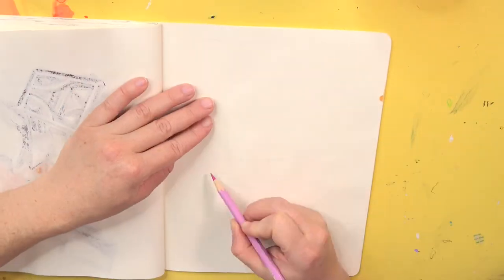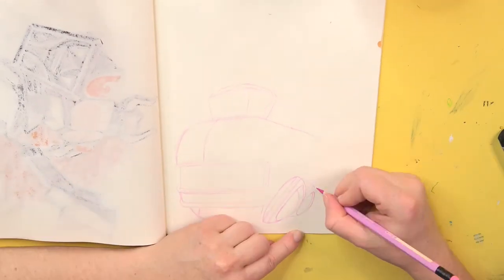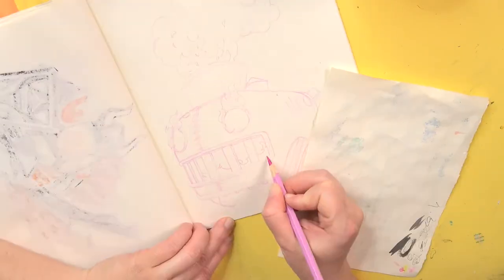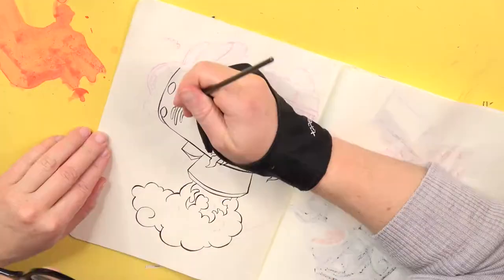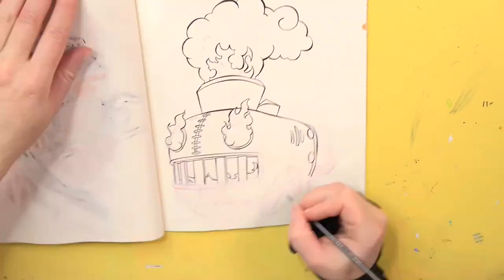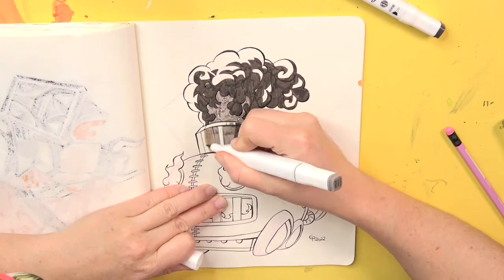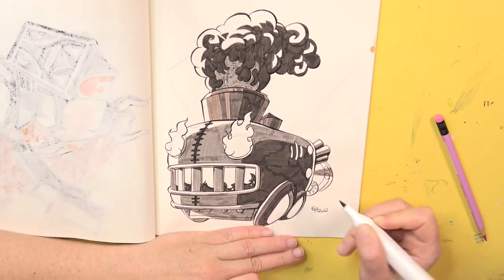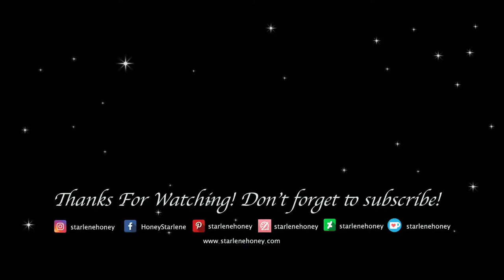Speed drawing Zelda's Dark Train in 4 minutes!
Hi!

In this video I'm drawing a Dark Train from The Legend Of Zelda - Spirit Tracks and continue talking with you about my youtube break. I hope you enjoy the time with me!

📖 Video Chapters

🔖0:00 Welcome
🔖0:15 Sketching
🔖1:18 Inking
🔖2:19 Coloring

✍️ Materials used

Reference: Internet
Sketchbook: Moleskine
Ink: Liquitex Acrylic Ink
Watercolor Marker: Action
Metallic Watercolor Paint: Action